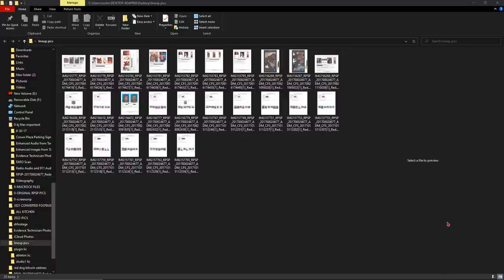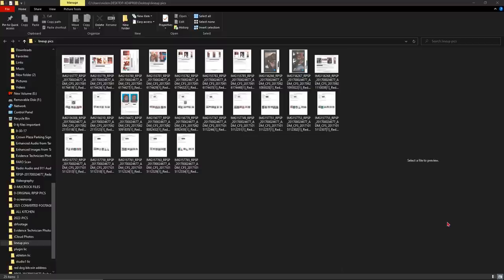KENNEKA JENKINS WHY IS KENNEKA MONIFAH AND SHYMAYA IN PHOTO LINEUPS AND WHY THEY SO YOUNG LOOKING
I show lineups that rosemont posted awhile ago